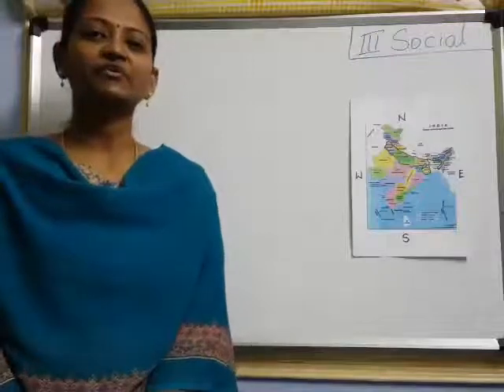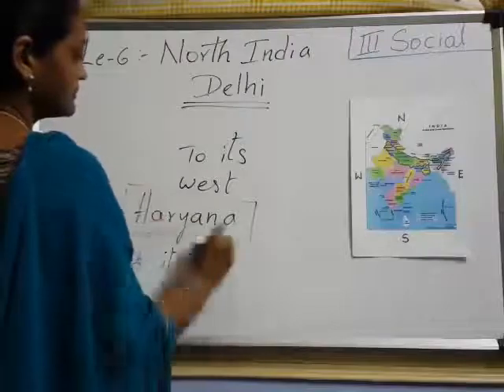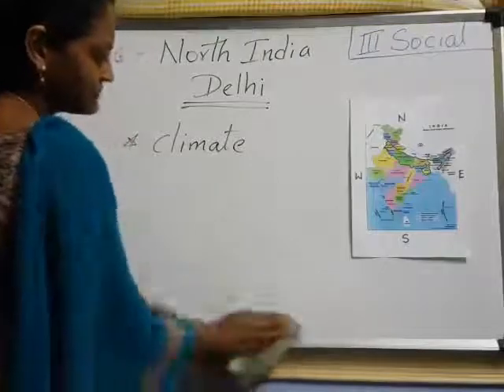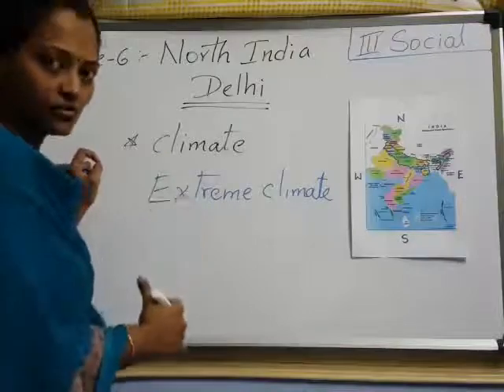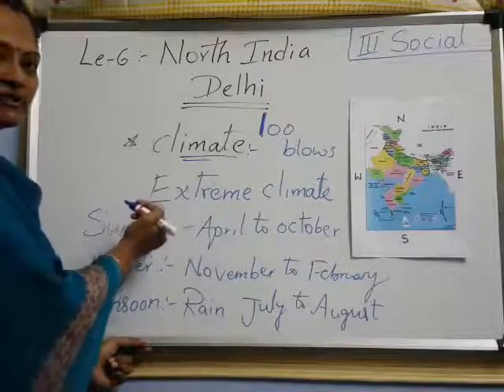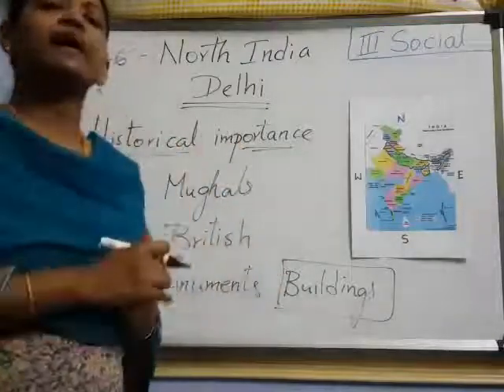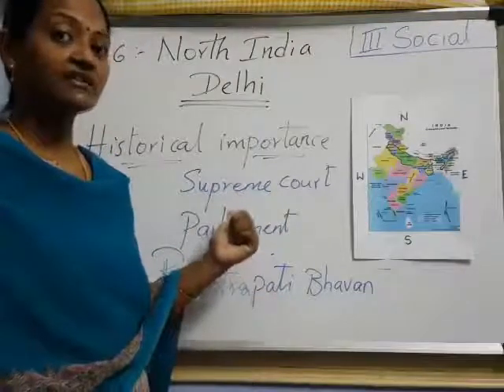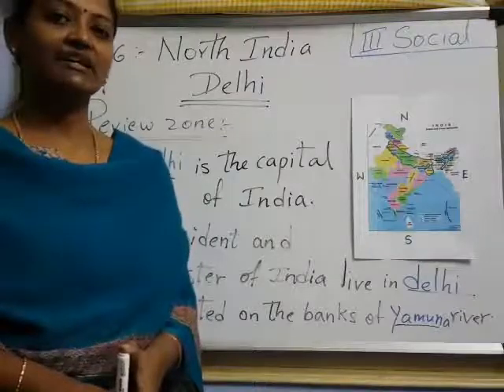III SOCIAL- LE-6 : NORTH INDIA- DELHI ( PART-1)